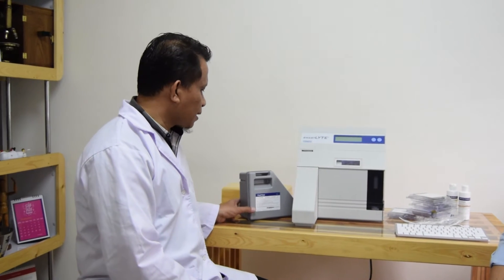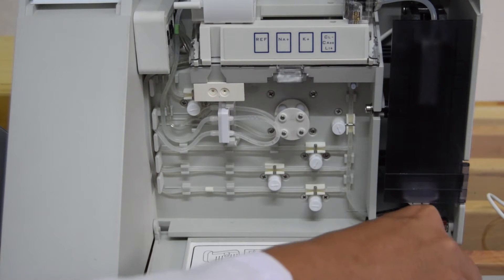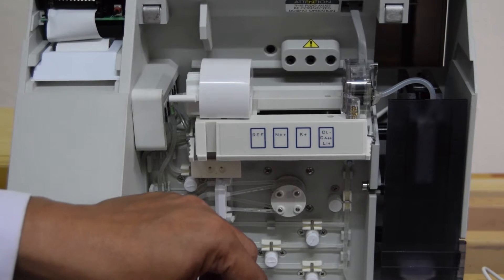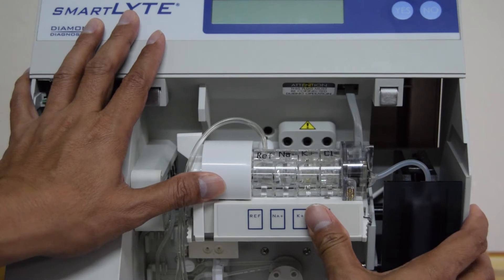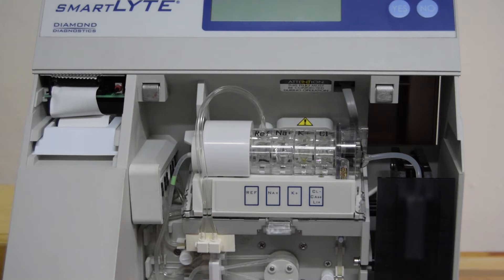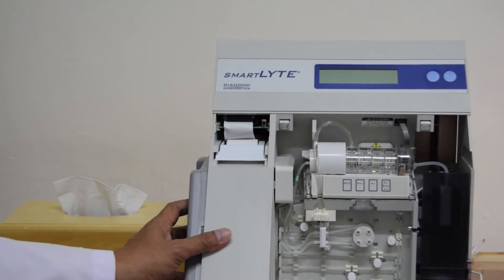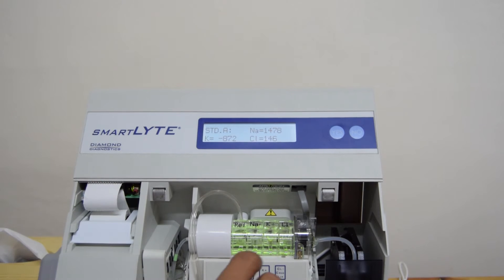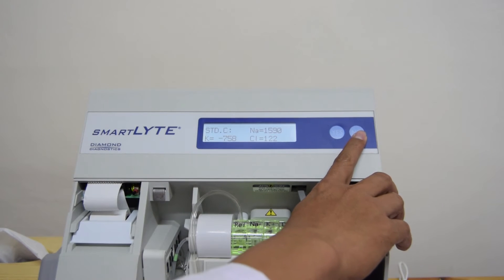Tech Tuesday : Instalasi Alat Elektrolit SmartLyte®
Tutorial ini menjelaskan instalasi alat SmartLyte Electrolyte Analyzer, sistem yang sepenuhnya otomatis mengukur Na +, K +, Cl-, Ca ++ dan Li + dalam darah utuh, serum, plasma dan urine menggunakan teknologi Ion Selective Electrode (ISE).
SmartLyte, penganalisa elektrolit paling handal di dunia, diproduksi oleh Diamond Diagnostics di Holliston, Massachusetts, Amerika Serikat.